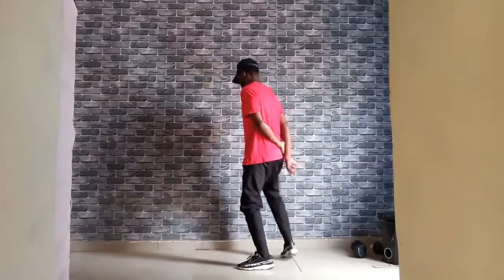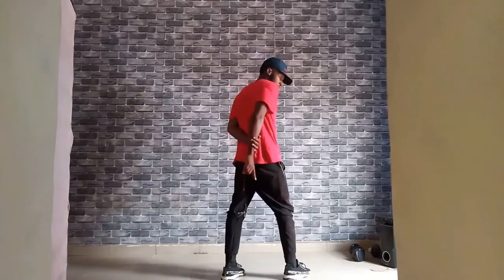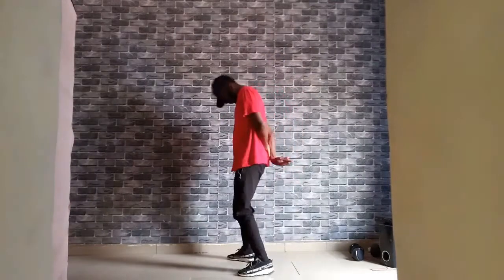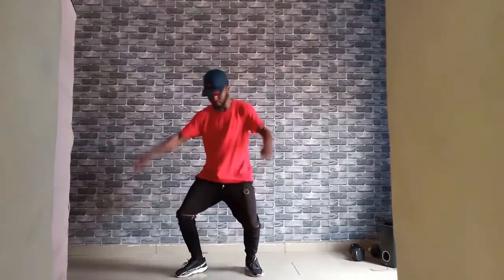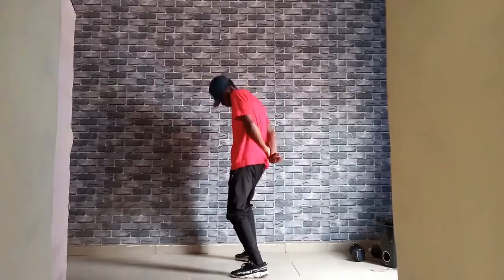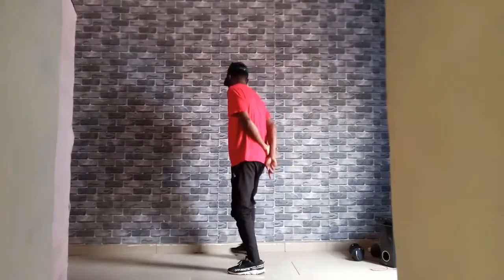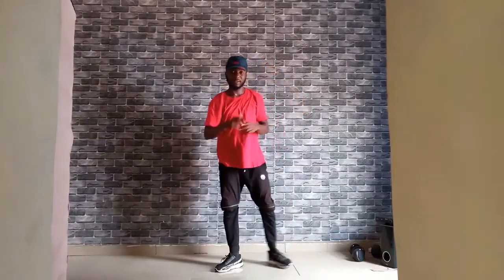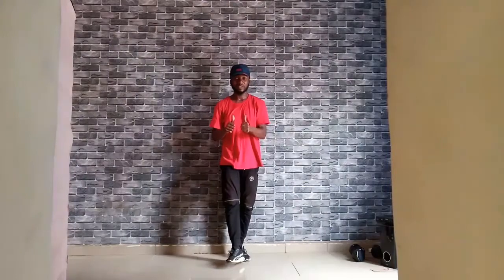[KCCN] K-POP Dance Class 31: CIX - Cinema (Part 1/2)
KCCN Online K-POP Dance Tutorial (Part 1/2)

K-POP Group: CIX
Song Title: "Cinema"

Hello,
Welcome to another new dance tutorial video. In this tutorial, our instructor will teach us a few moves from the song 'Cinema' by the Kpop group 'CIX'. We hope you have fun practicing these moves.
Also, let us know your experience or difficulties in doing these steps in the comment box.